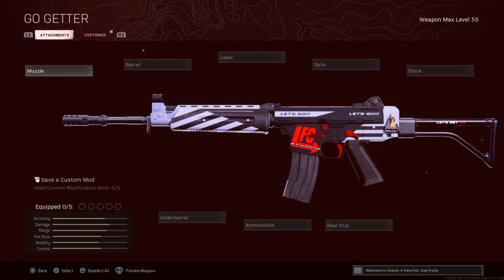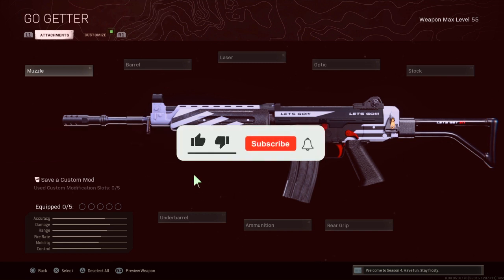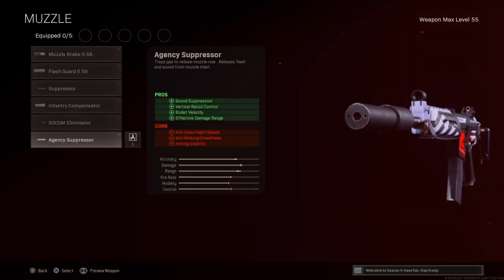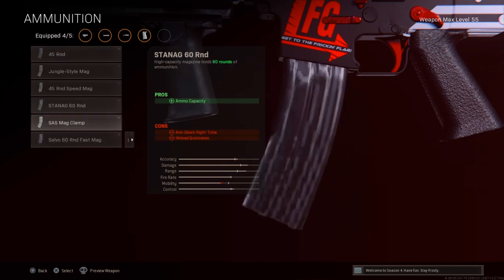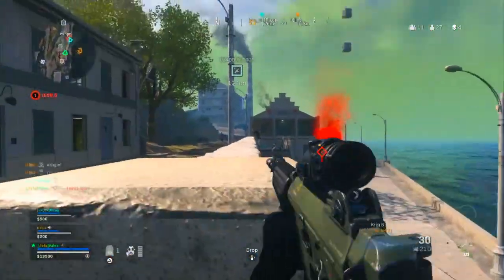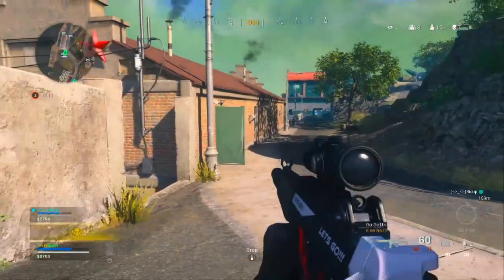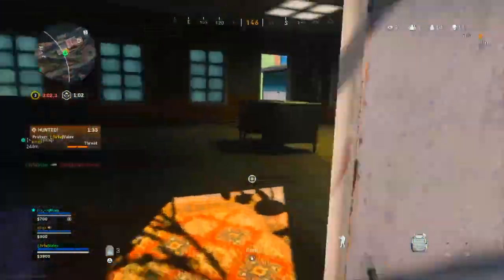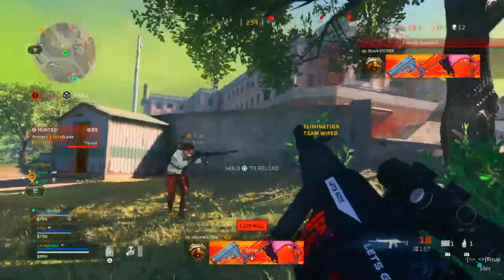the *NO RECOIL* KRIG 6 AFTER NERF in WARZONE SEASON 4! 😍 (BEST KRIG 6 CLASS SETUP)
the *NO RECOIL* KRIG 6 in WARZONE SEASON 4! 😍 (BEST KRIG 6 CLASS SETUP)

●Warzone Content!

TimeStamps⏰
0:00 Intro Clips
0:47 Intro
1:11 Krig 6 Class Setup
1:44 Krig 6 Gameplay

best krig 6 class setup after nerf / best krig 6 loadout after update / krig 6 after 1.39 update (nerfed krig 6 warzone season 4)

the *NO RECOIL* KRIG 6 AFTER BUFF in WARZONE SEASON 4! 😍 (BEST KRIG 6 CLASS SETUP)